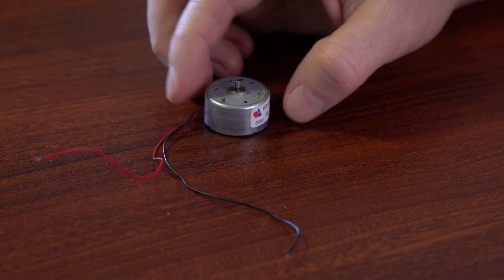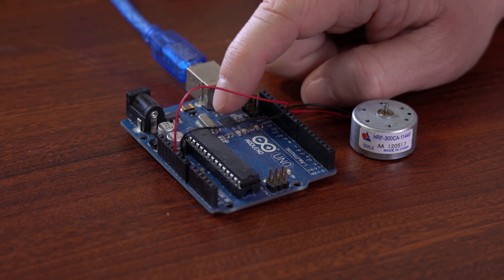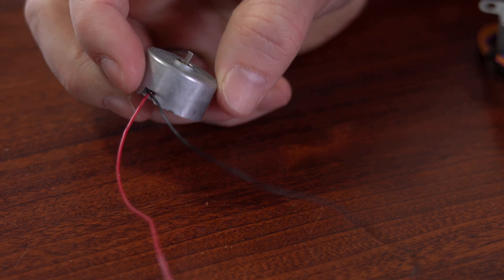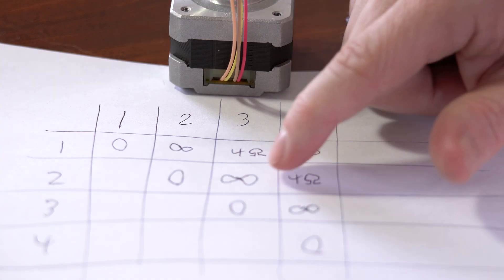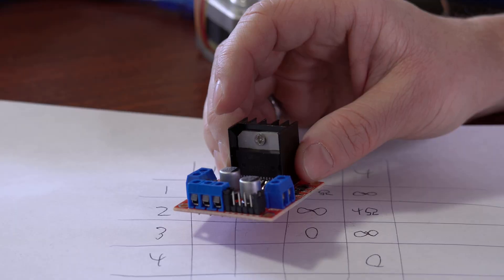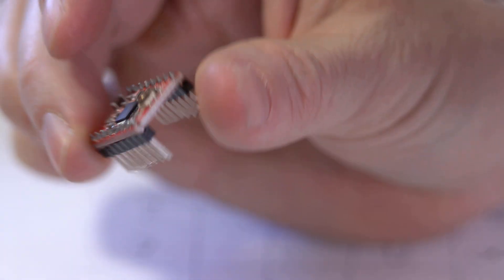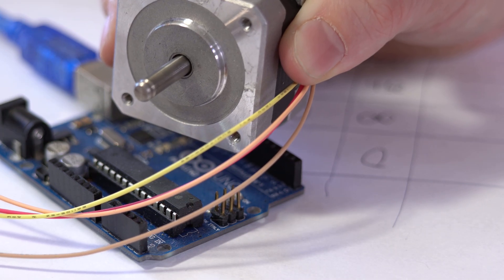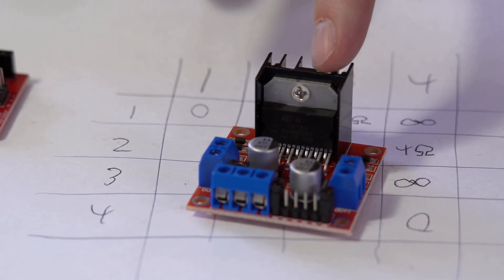A Web Developer's Guide To Motors